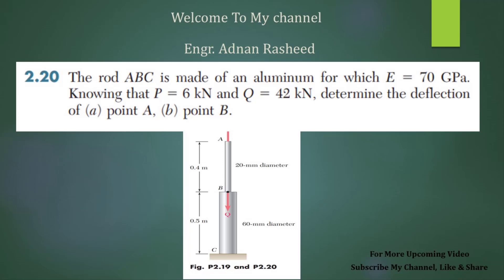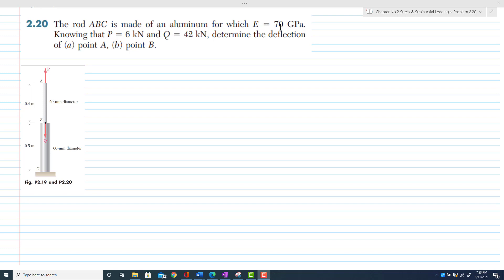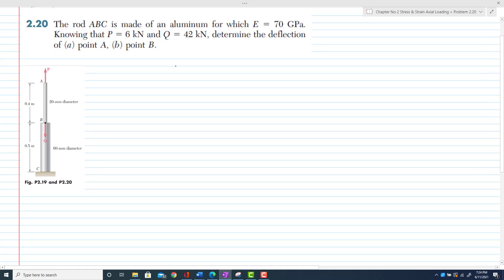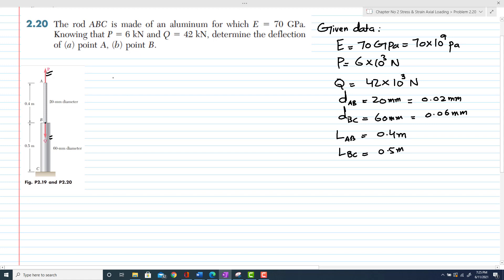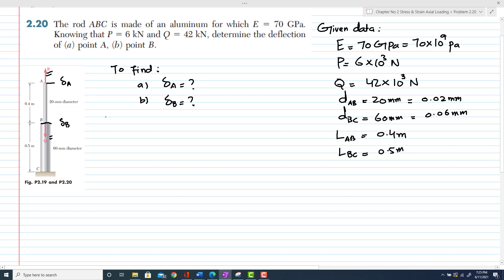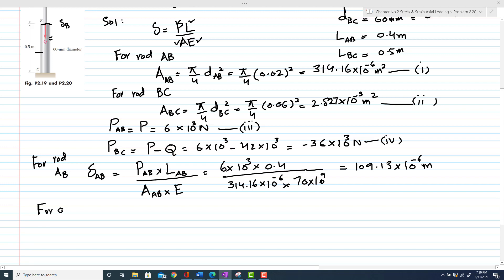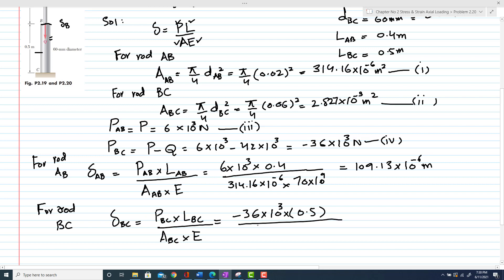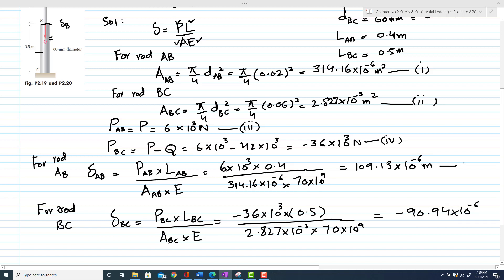Mech of Materials# |ProblemSolutionMOM​ | Problem 2.20 |Stress & Strain| Engr. Adnan Rasheed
Problems Solution
Problem 2.20
The rod ABC is made of an aluminum for which E = 70 GPa. Knowing that P = 6 kN and Q = 42 kN, determine the deflection of (a) point A, (b) point B.